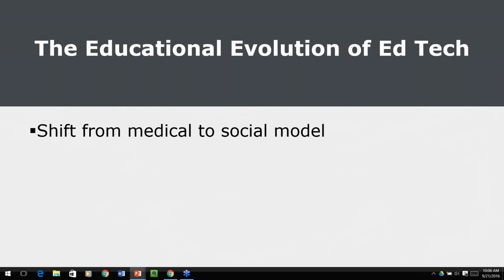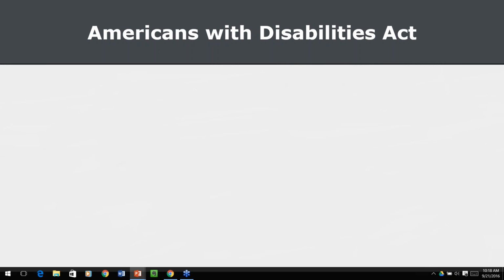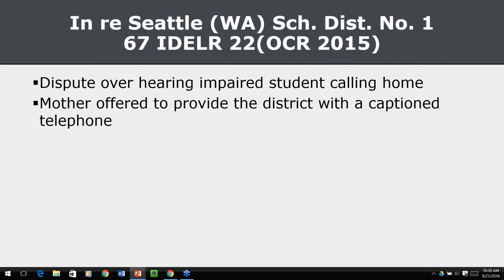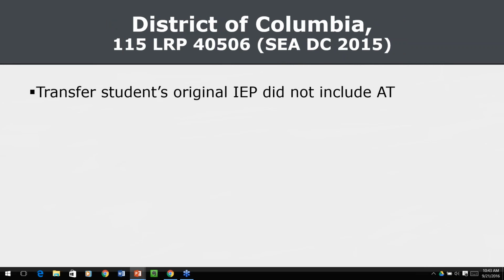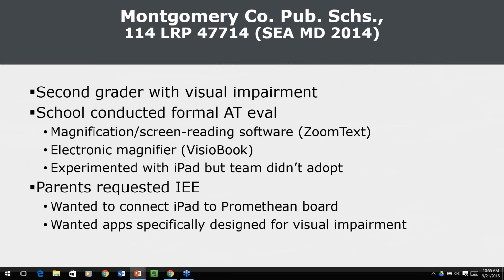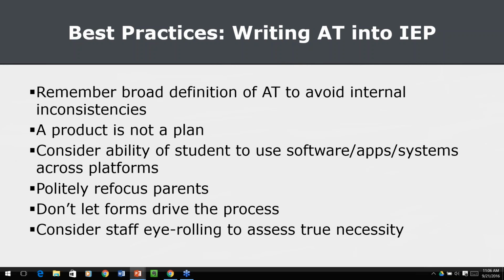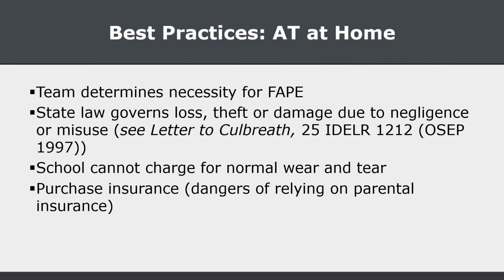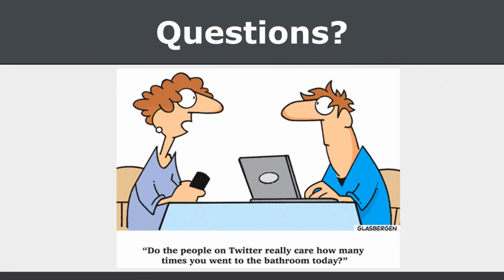Assistive Technology Within the IEP Process:Developing Legally Compliant Best Practices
Attorney Karen Haase reviews the legal mandate to provide assistive technology to students with disabilities so everyone on your staff understands your districts' compliance obligations. Plus, with a focus on the valuable lessons to be gleaned from key case decisions, you learn best practices to:

Identify factors to consider in determining whether AT is necessary for FAPE Sort through the array of AT devices being requested by parents Handle requests for specific devices based on perceived, rather than actual, need Determine and convey appropriate limits on how AT is used outside of school